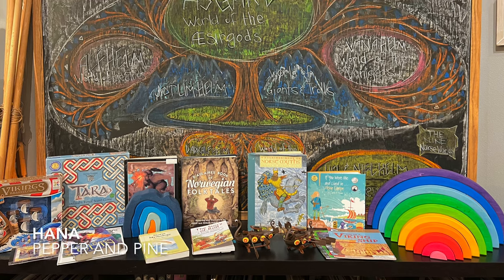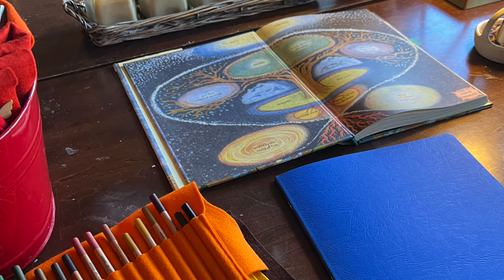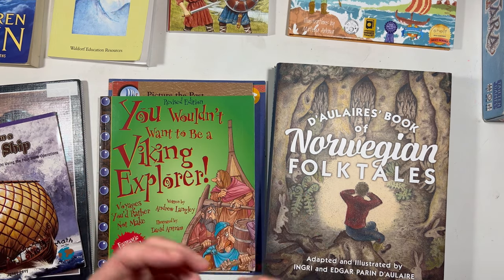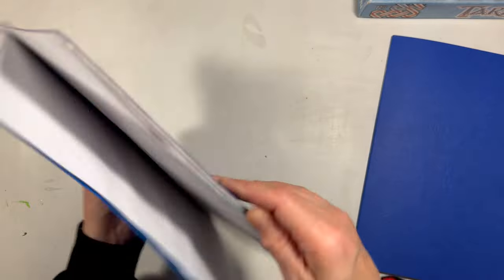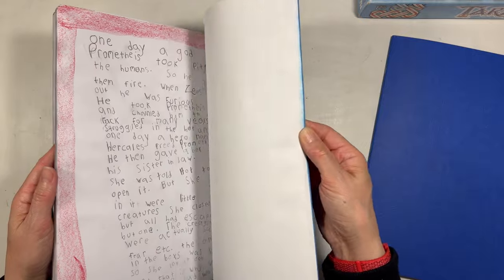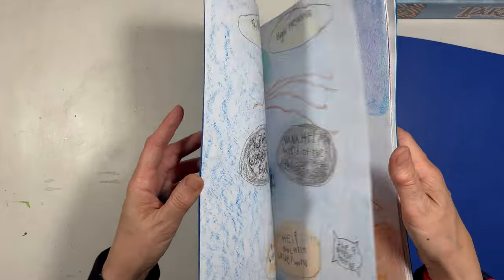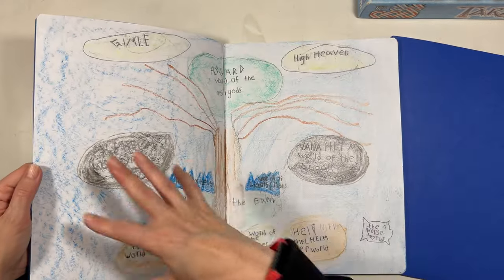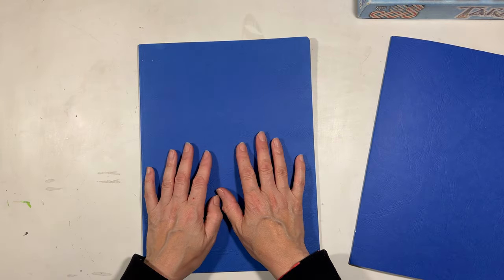Norse Mythology Main Lesson Block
Continue reading the extensive grade 4 blog post where you can find more information, links to resources and additional videos:

Norse Mythology by Charles Kovacs, Waldorf Education Resource

D’Aulairres’ Book of Norse Myths preface by Michael Chabon

D’Aulaires’ Book of Norwegian, folktales adopted and illustrated by Ingri and Edgar Paris D’Aulaire

Padraic Colum The Children of Odin, the book of Northern Myths

Favorite Norse Myths retold by Mary Pope Osborne, illustrated by Troy Howell

At Sea on a Viking Ship, solving problems of length and weight, using the four math operations by Janey Levy

The Story of Rolf A Viking Adventure by Allen French

You Wouldn’t Want to be a Viking Explorer written by Andrew Langley and illustrated by David Antram

If You Were Me and Live in Viking by Carol P. Roman

The Vikings facts, stories and activities by scholastic

Picture the past life on a Viking ship by Jane Shuter

Games
Vikings brainstorm by Smart games
Tara Ireland’s royal board game  (not Nordic, but I included it in this unit)